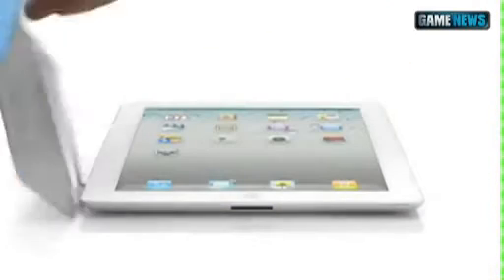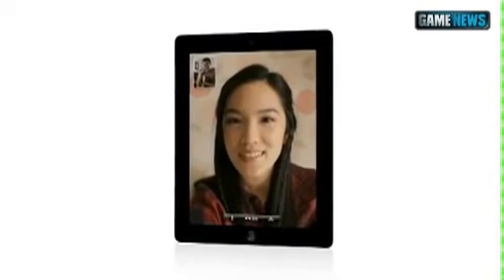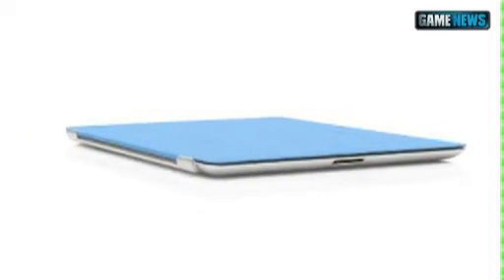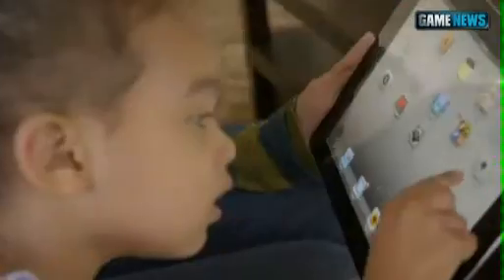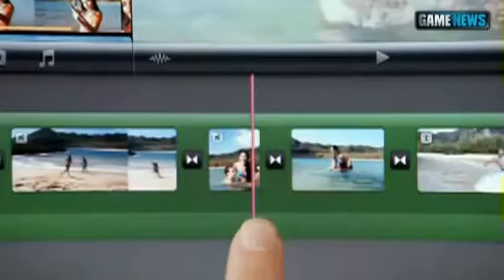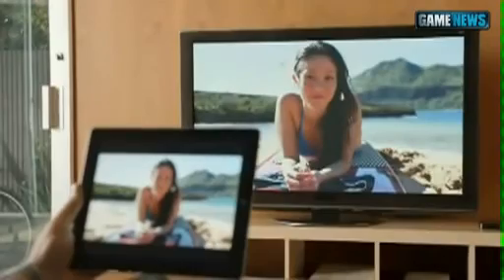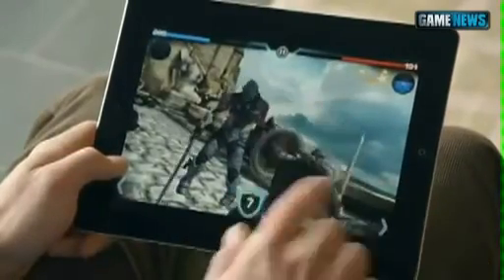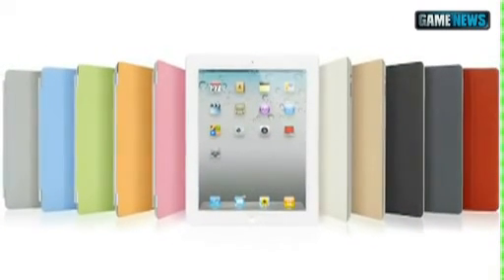iPad 2 - Trailer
Here is the introduction video for iPad 2 revealed by Apple at San Francisco.